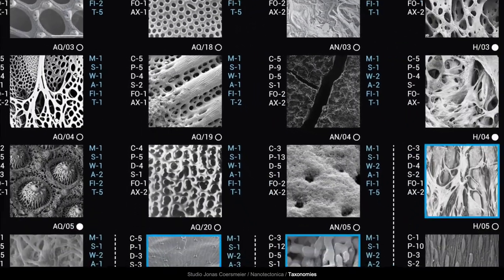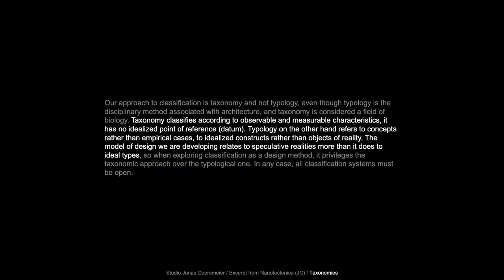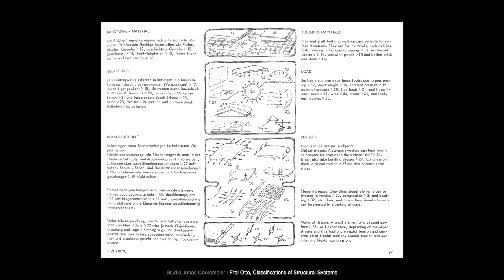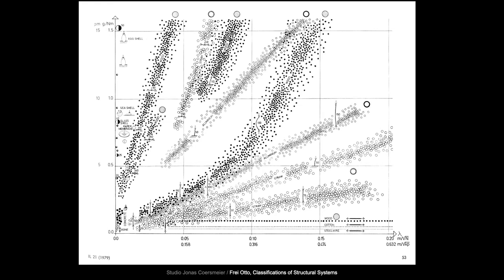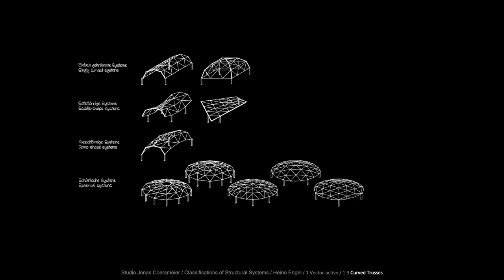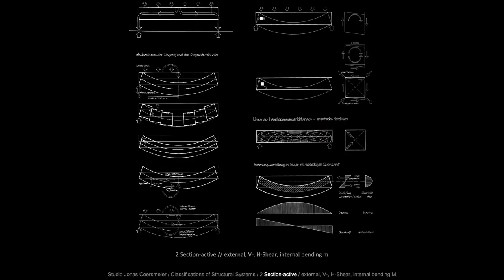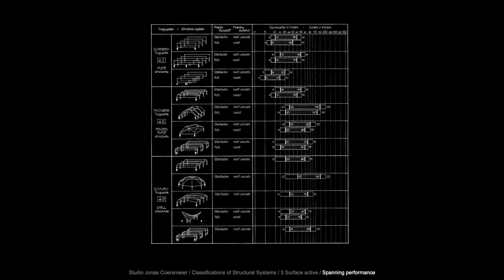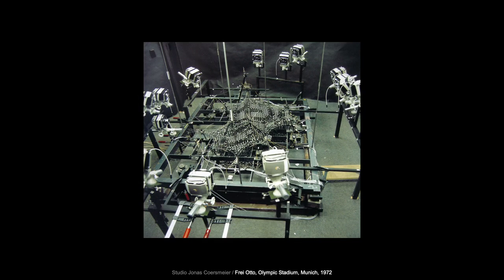Structural Taxonomies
Lecture on Structural Taxonomies
by Jonas Coersmeier 01/28/2022
Spring 2022 Studio of Experiments at Pratt Institute, School of Architecture

Open classifications on can stimulate speculation and the forming of ideas, as they suggest unrealized potential. [..] Open classifications are temporarily anchored at nodes of commonalities shared among observable objects (here structures) within a given field of exploration. The suggestive moment (of design innovation) occurs, when pairings of such associations describe an immanent yet not realized object; this is when the blind probing focuses, the space of possible design ideas gains texture.

A model for such open system classification that stimulates innovation is Mendeleev’s periodic table. It first directed the search for naturally occurring elements that had not been discovered, and more recently has governed the quest for possible elements, those that can be synthesized. Mendeleev realized that the physical and chemical properties of elements were related to their atomic mass in a periodic way, and he arranged them in a matrix so that groups of elements with similar properties fell into shared columns. Significantly he left holes in the matrix, open cells to be occupied by elements that were not discovered, but that would or could exist (if his periodic law was true.) When Mendeleev published his periodic table in 1869, there were 59 elements on it and 33 open cells for missing elements. He predicted the specific properties of some and thus directed the search, accelerated the discovery of these elements, which was concluded during his lifetime. Since then synthetic elements have been created, those that were not predicted by Mendeleev, but that fit in the systematic of his periodic table. Encouraged by a system of open classification, scientists since create new elements by slamming existing ones into each other. As an analog to speculative design (in discussion) we consider this a form of directed blind probing.

The periodic table serves as an example for the innovative potential of open taxonomies, and the related discussion of synthetic elements serves as a reference for the dissolving boundary between natural and human- made structures.

Another example for open classifications can be found in Frei Otto’s work on the categorization of structure systems. According to Otto, the building structures and ‘natural structures’ that we have been occupying for ten thousand years are still not entirely understood, nor were they put in meaningful relations. His matrices of principal systems and applied structures have open cells, which distinguishes them from other closed, or completed classification systems, common in standard engineering manuals. They invite to fill in blank spots and thus direct the search for novel structures. In the 1960s Otto developed various forms of structure systems categorizations at The Institute for Lightweight Structures in Stuttgart. Some of these systems were conceived as schematic diagrams that address relations between structures in nature, art and engineering (fig) expressing cosmological interests in the origin and evolutionary relations. Other classifications define and put in relation highly specific parameters of structures, including load cases, form, material and modes of redirecting forces. His most rigorous and detailed explorations map and compare the performance of various structures - engineered and ‘natural’ - and establish an "economical" principle. He invents a new physical performance unit, the Bic, that puts an object's mass and structural capacity in relation. In intricate charts and drawings various structures are mapped meticulously along Bic parameters. Characteristically, they all consist of living and nonliving, natural and engineered structure, and none of them claim to chart a complete set of structures or enclosed systems. [..]